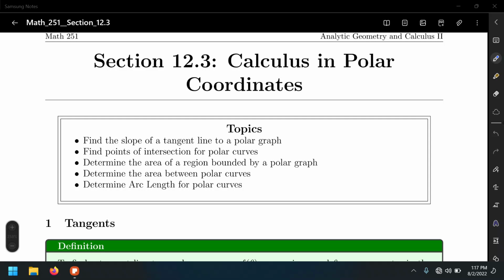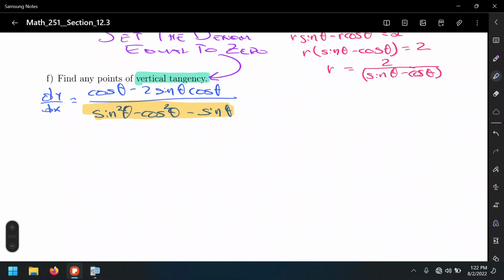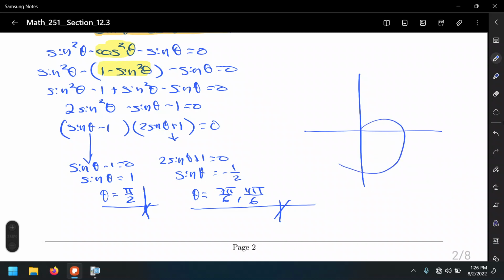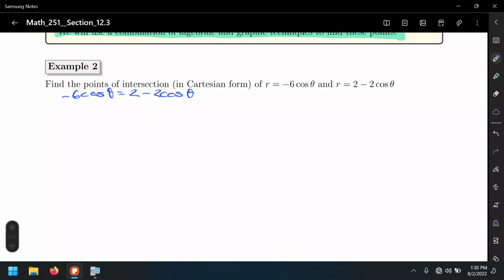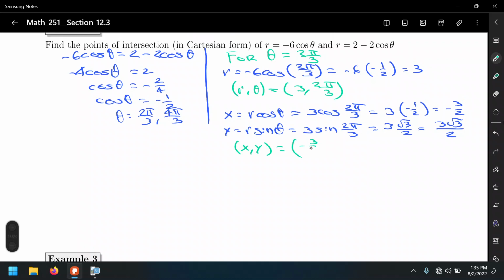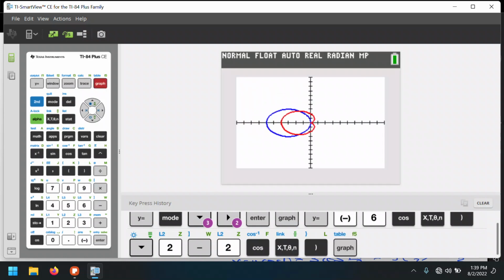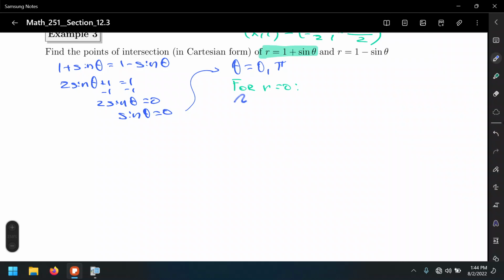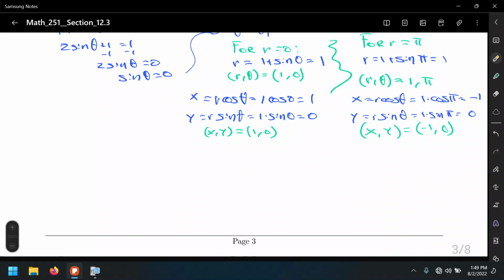Section 12.3 Calculus in Polar Coordinates Part 2